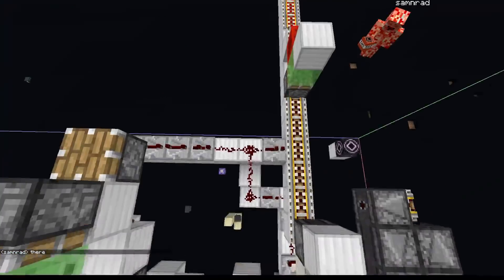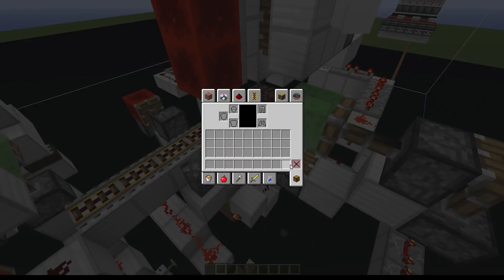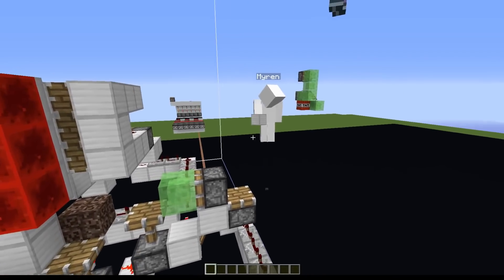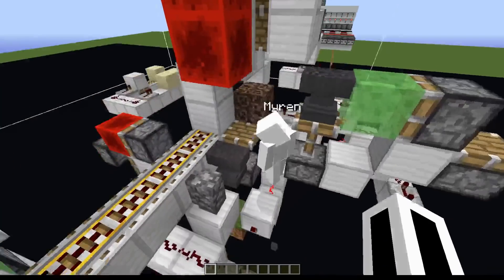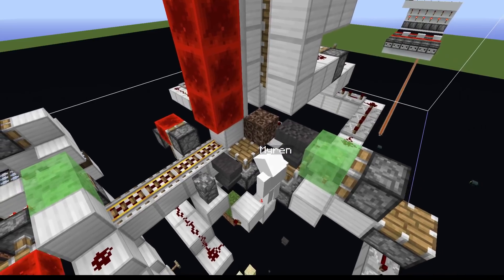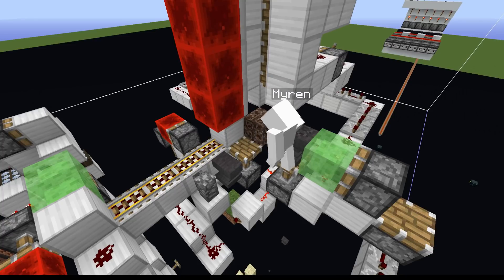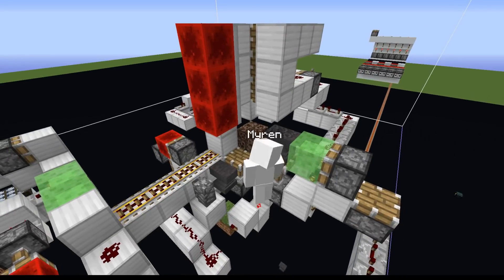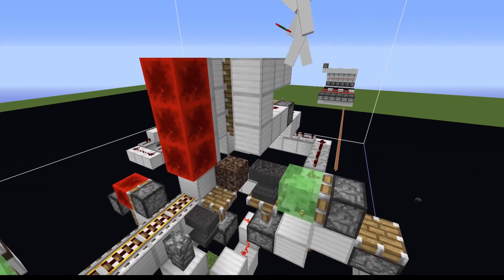Repairing Anvils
This video has been recorded by Xcom (although I cut out unnecessary stuff at beginning and end), because as xcom explained in the part I cut out, I´m too lazy to record my own videos.

This contraption takes in a repaired anvil and a damaged anvil and returns two repaired anvils.
The contraption isn´t 100% reliable, and I blame that on earthcomputers double tile tick scheduler sometimes not working. But earthcomputer is already working on a more reliable version of his double tile tick schedulers, and he will also make an explanation video of this kind of technology someday, so I suggest you check out his channel. The bugs he discovers are awesome.

And once we have a more reliable double tile tick scheduler you can hook it up to this anvil repairer I made here, and then you get a more reliable anvil repairer.

Also this contraption is currently using up 3 tnt blocks every time. This can in principle be avoided using tnt duplicators.
And this contraption drops the repaired anvils as items. This can also be avoided by pulling out a certain stone slab out underneath the anvils after the anvil repairing already happened.